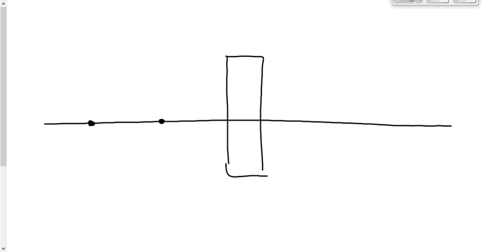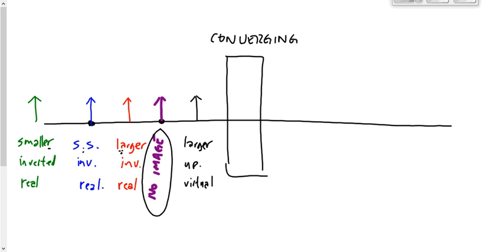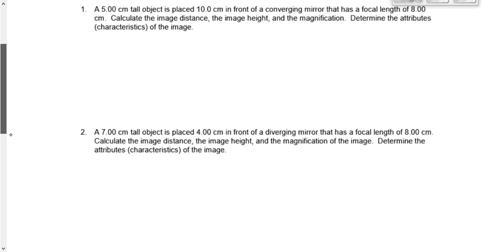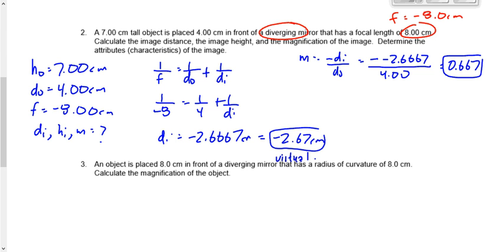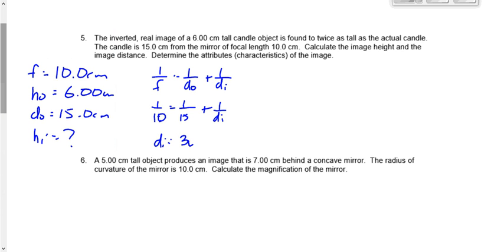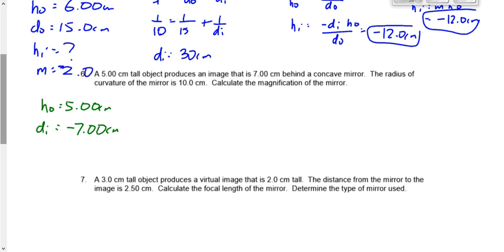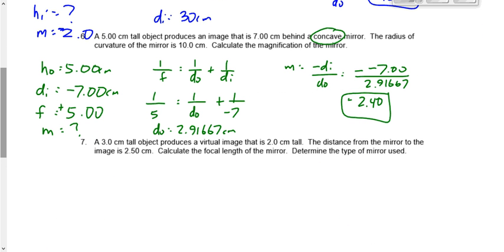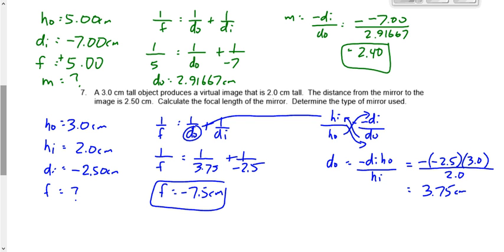(P3019S) Worksheet #16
Check over worksheet #16 (curved mirrors).